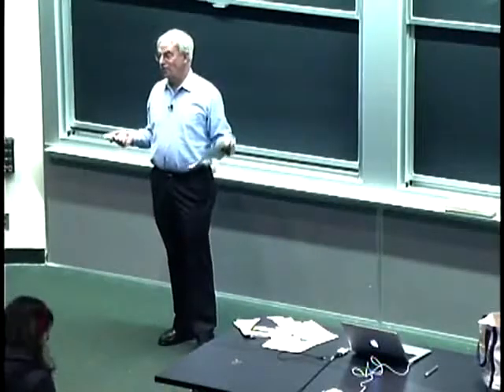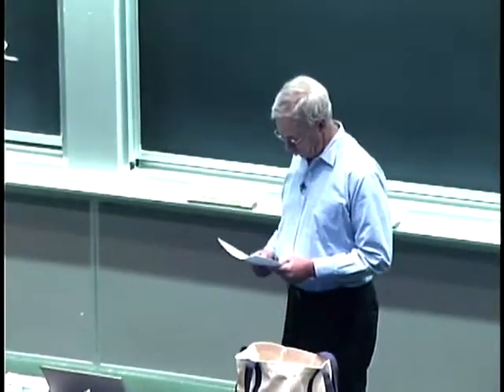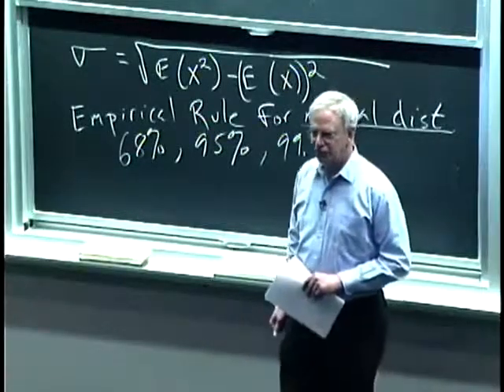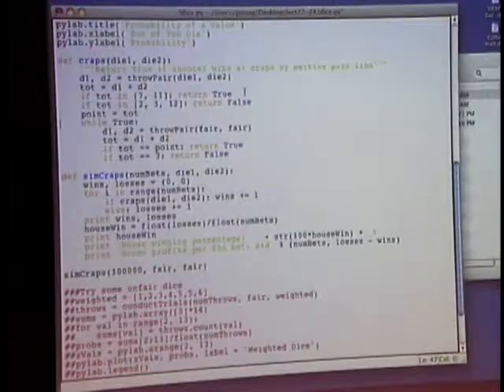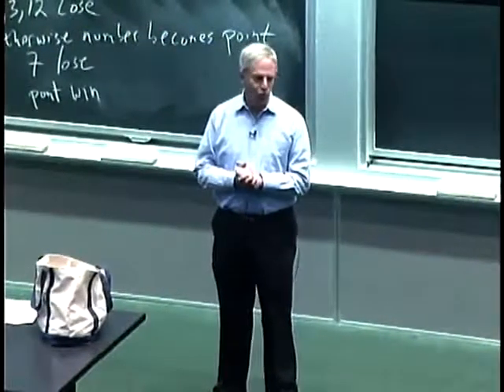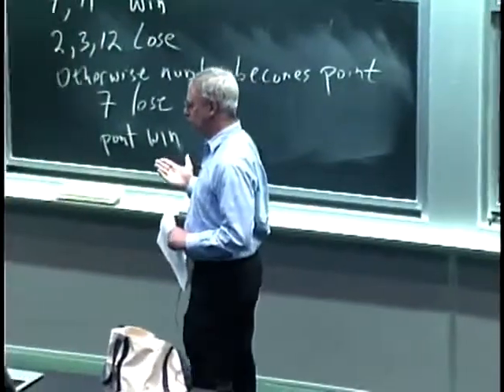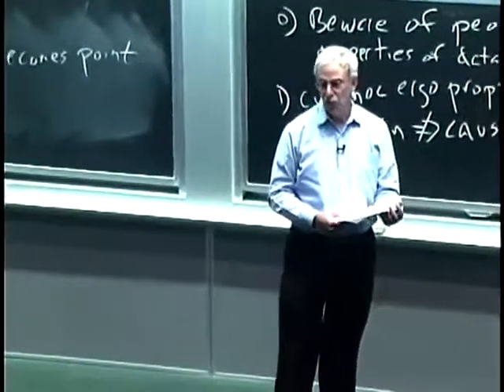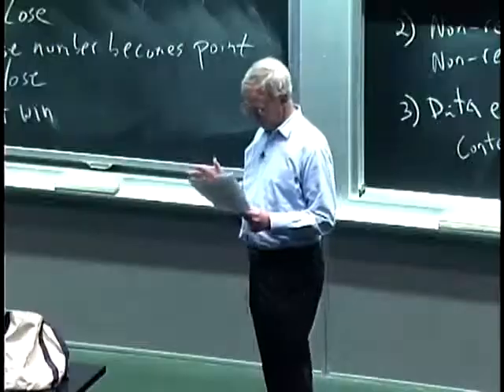Lec 22 MIT 6 00 Introduction to Computer Science and Programming